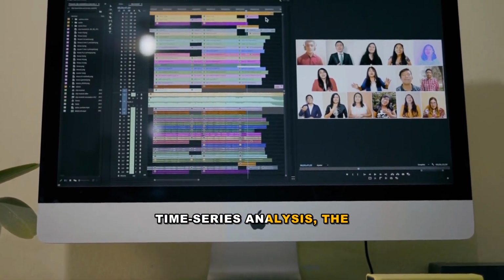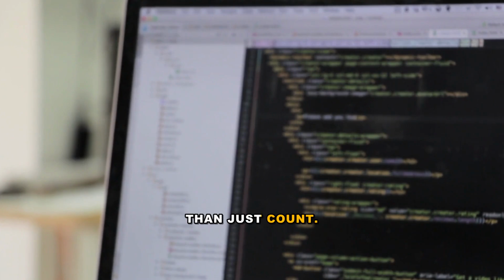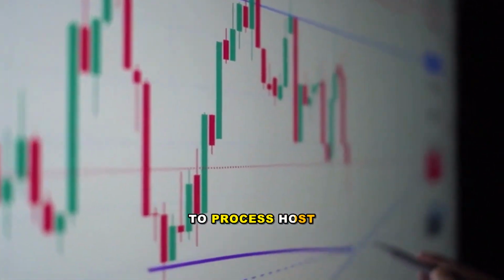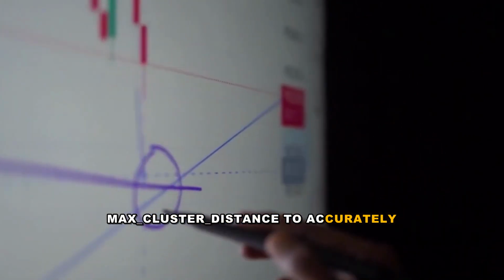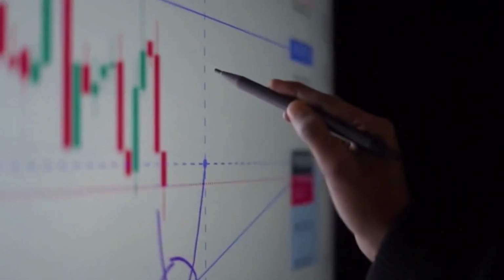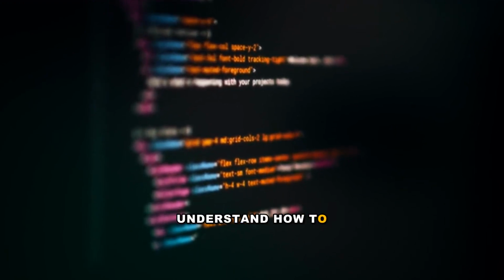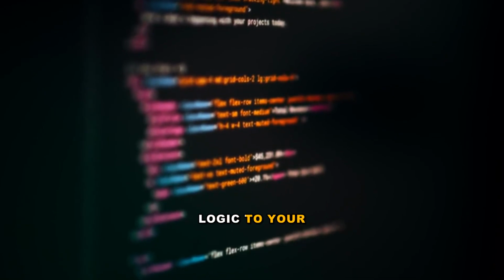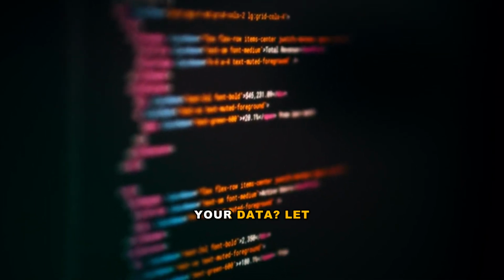Mastering Event Clustering: How to Group Similar Time-Series Data Explained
In this comprehensive educational video, we dive deep into the world of Event Clustering Algorithms, a critical technique for analyzing and organizing complex time-series data. Whether you are a data scientist, researcher, or student looking to understand pattern recognition in temporal datasets, this guide provides the foundational knowledge and advanced insights needed to excel in your projects.

We will explore various clustering methodologies designed specifically for event-based data, discussing how these algorithms identify groups of similar events based on time, frequency, and magnitude. You will learn about the challenges inherent in time-series analysis, such as noise reduction, alignment issues, and the selection of appropriate distance metrics to ensure accurate grouping.

What you'll learn in this session:
0:00 - Introduction to Event Clustering
2:15 - Understanding Time-Series Data Characteristics
5:40 - Preprocessing Techniques for Clustering
9:30 - The K-Means Approach Adapted for Events
14:20 - Hierarchical Clustering for Temporal Patterns
18:50 - Density-Based Methods (DBSCAN) in Time Contexts
23:10 - Evaluating Cluster Quality and Metrics
27:45 - Real-World Applications in Finance and IoT
32:00 - Implementation Strategies and Best Practices
36:30 - Common Pitfalls and How to Avoid Them
40:00 - Conclusion and Next Steps

This video serves as a complete resource for mastering event clustering, offering clear explanations, theoretical context, and practical considerations. By the end of this tutorial, you will have a robust understanding of how to apply these algorithms to your own data science workflows effectively.